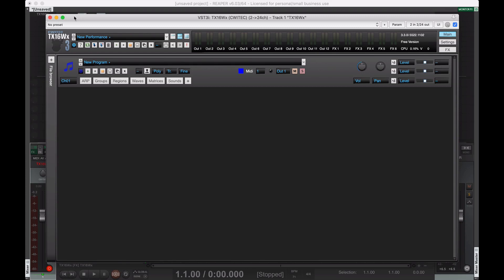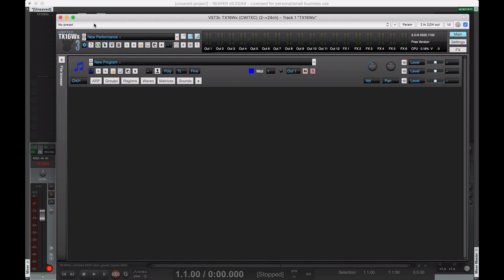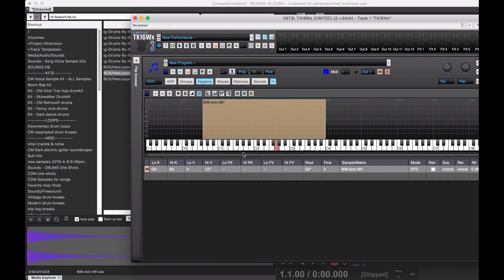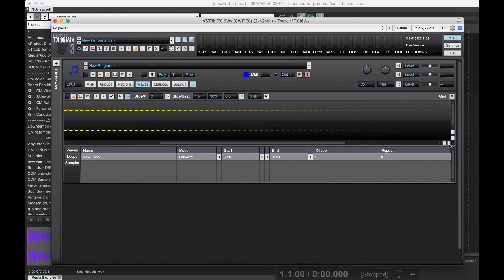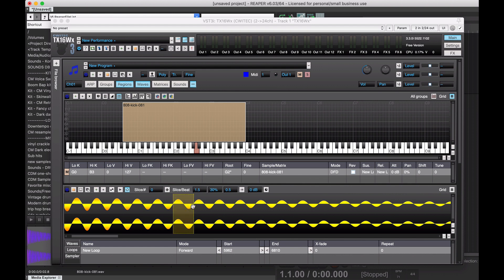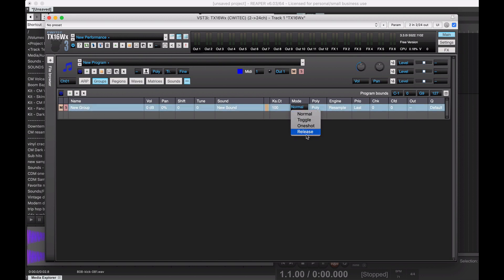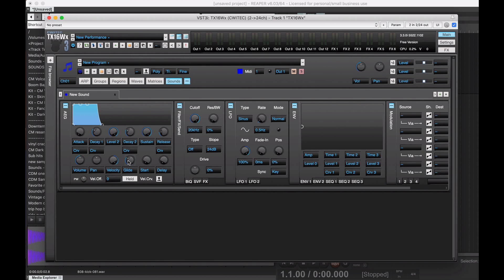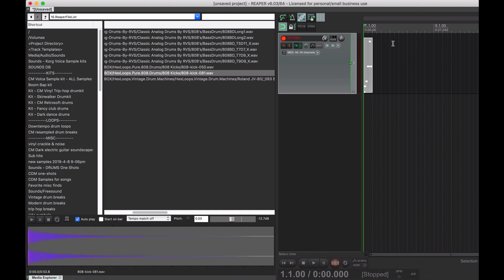Sliding 808 Portamento Glides in Reaper with the Free VST TX16Wx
THE STEPS! Here they are.

Step 1. Instantiate TX16Wx as an instrument on a new Reaper track - open the Regions view and drag your 808 sample in.

Step 2. Under the Regions piano roll, set the Root Note to how your 808 is tuned (check with ReaTune and if it doesn't recognize a note, open ReaPitch and pitch the 808 up by an octave until ReaTune detects a pitch).

Step 3. Open the Waves tab. Right click the waveform - "Loop" - "New Loop". The loop will stretch the whole length of the waveform - grab the side handles and shrink the loop/drag and drop the loop section to your desired range.

Step 4. Zoom in on the waveform (+ - next to the horizontal scroll bar) and use the Start and End arrows on the loops tab under the waveform to cycle through successive zero-crossing points. Note - make sure you are looping a set of complete cycles - each cycle is a combined upswing and downswing (like in a sine wave).

Step 5. To make the loop work, do 2 things:

A) right click the loop in the waveform - go to "loop" - "Assign loop"; and
B) click the circular arrow button above the waveform that looks like a refresh button - this enables looping playback.

Step 6. To enable legato gliding, do 2 things:

A)click on the Groups tab, and enable "Legato" or "Mono" under the Poly column; and
B) click on the Sounds tab, and under the AEG (Amplitude Envelope Generator) turn up the Glide knob to taste (I like ~300ms)

Optional:
- Turn up the Release knob in the AEG until you get a desired fade out of the sample when the note is released.

IMPORTANT: to get the gliding behavior in your midi piano roll, overlap your midi notes slightly. If you don't, TX16Wx won't do proper gliding. Unfortunate, but that is what I noticed.